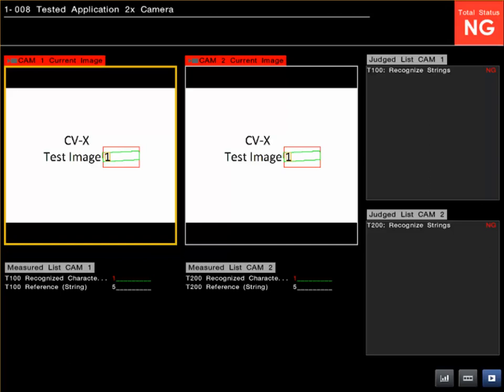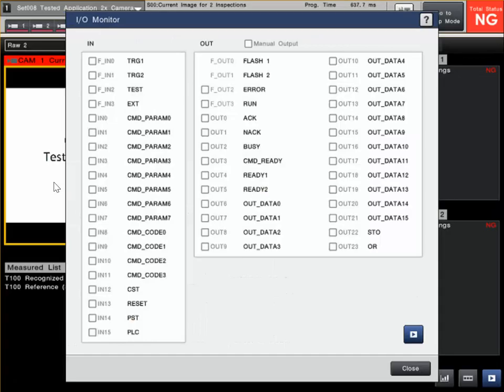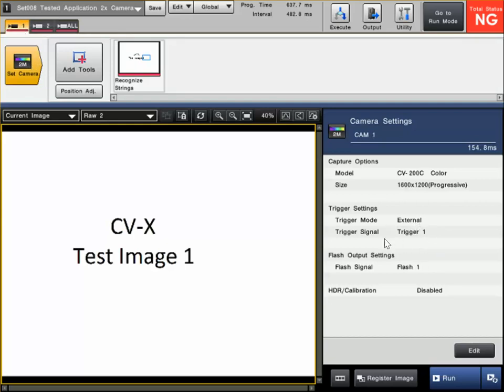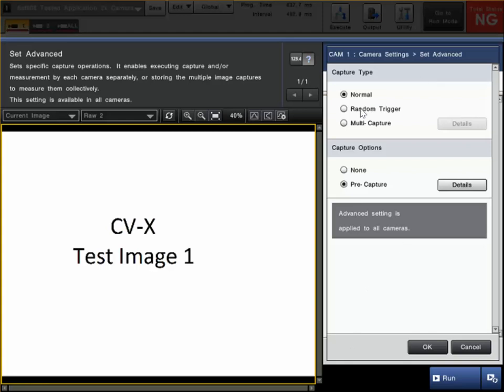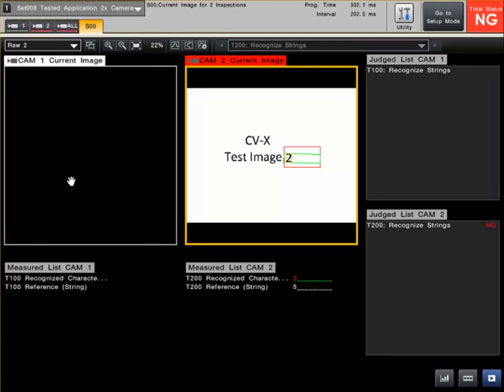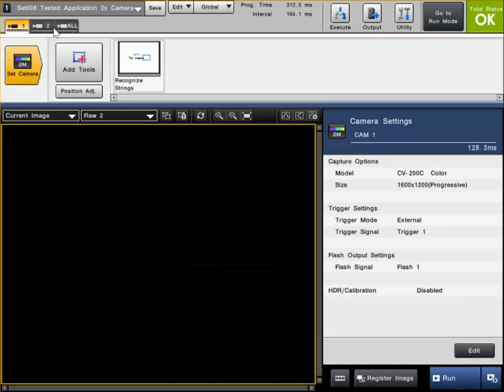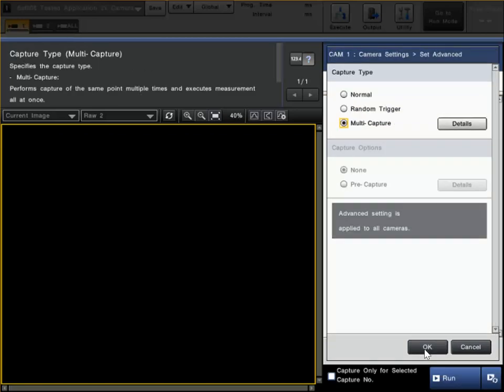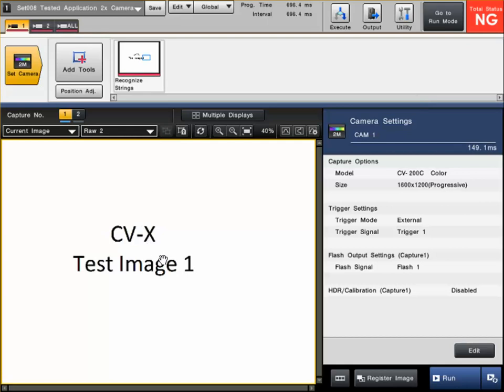How to Set Triggers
How to set up Triggers using CV-X Machine Vision System